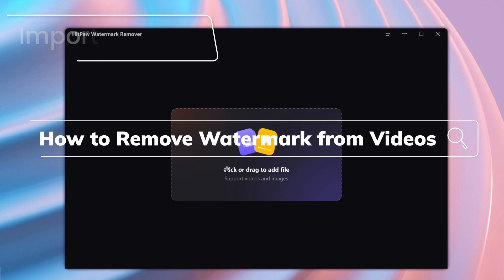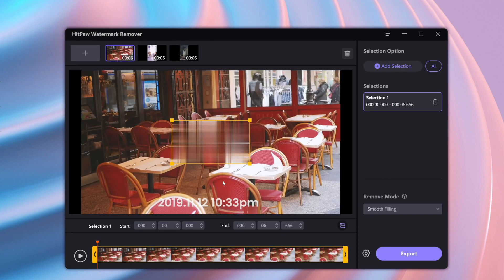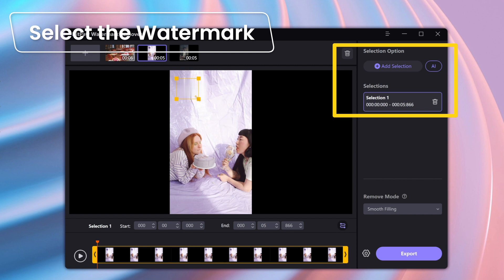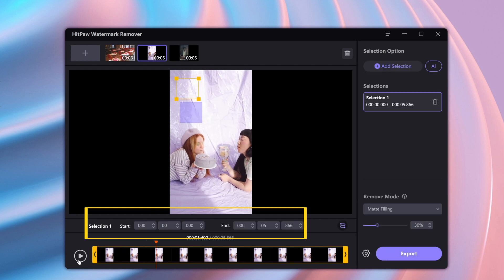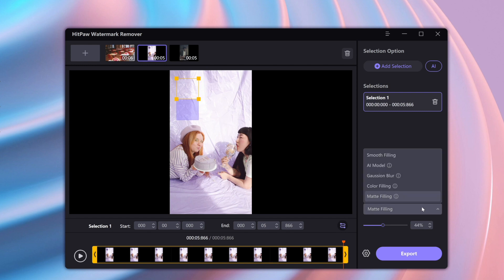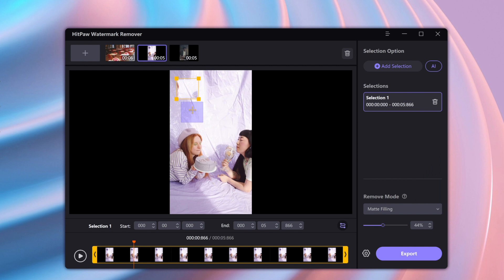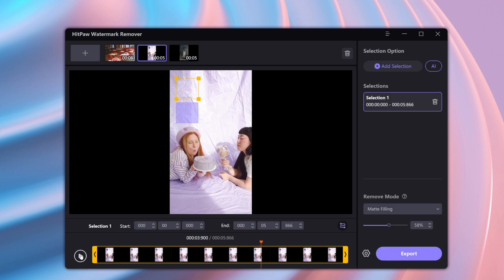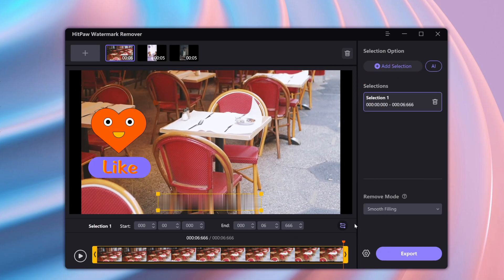How to Remove Watermark from Video without Quality Loss（2024 Tutorial）